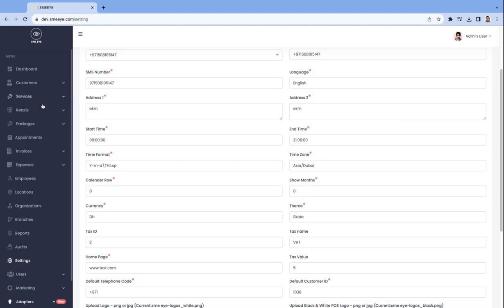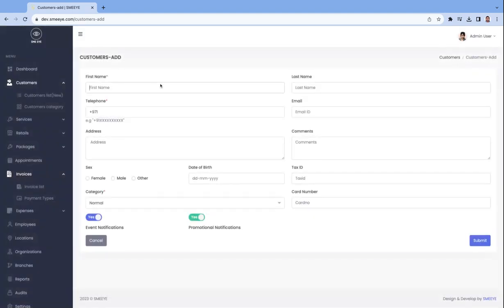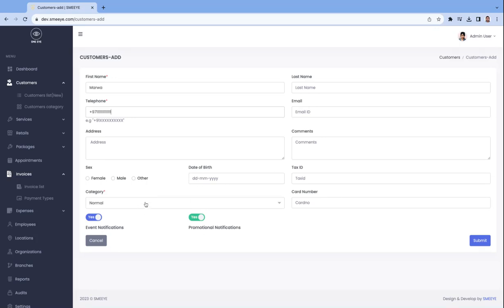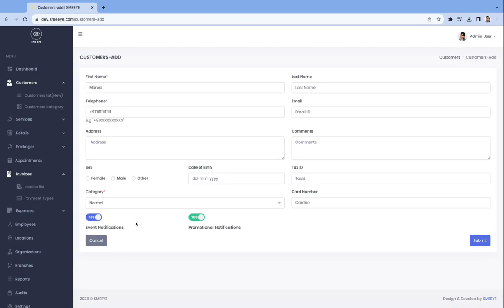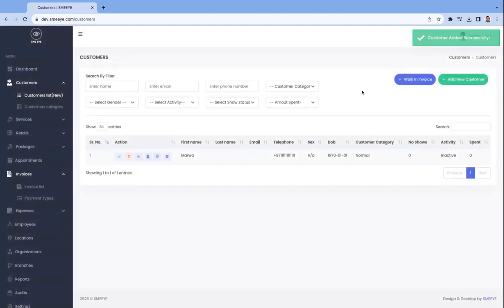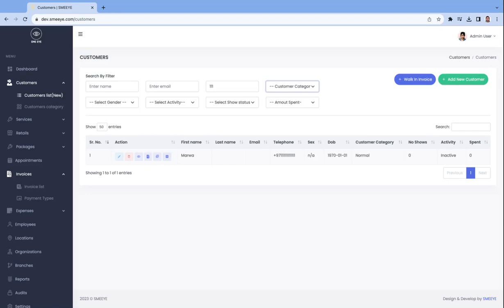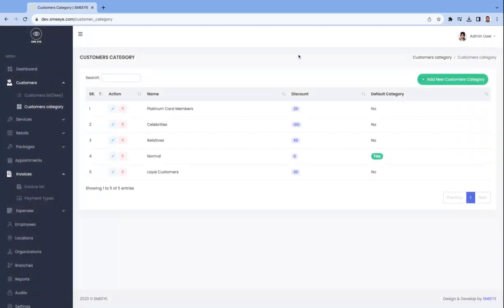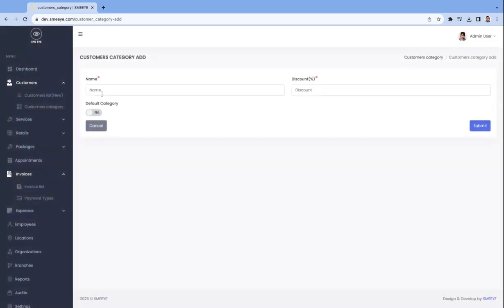SME EYE WEBAPP - CUSTOMERS